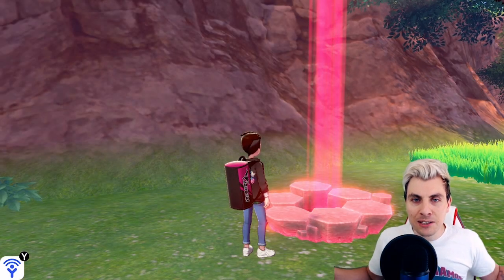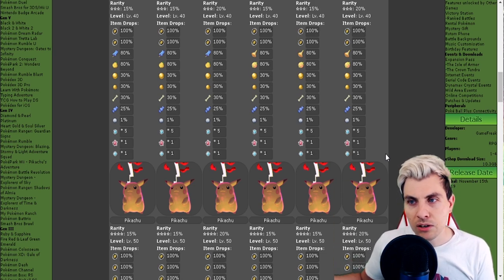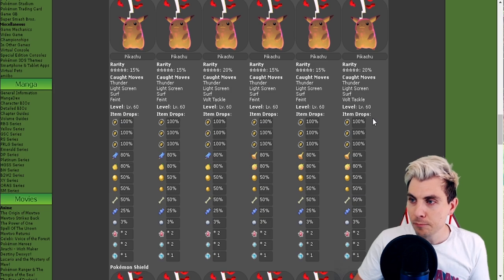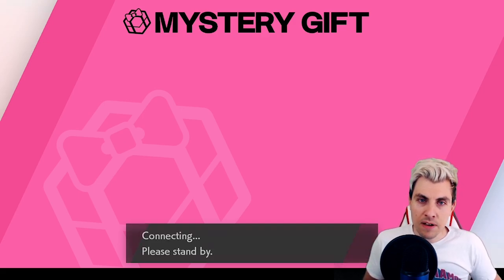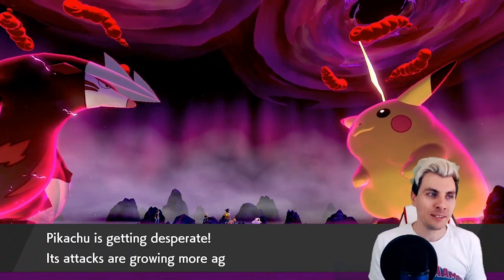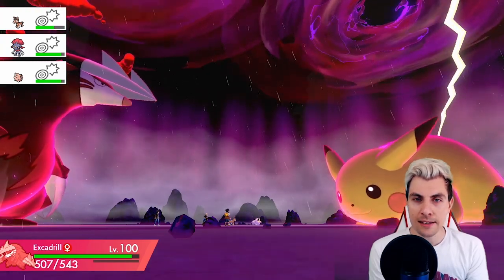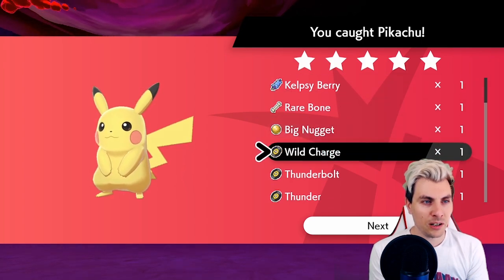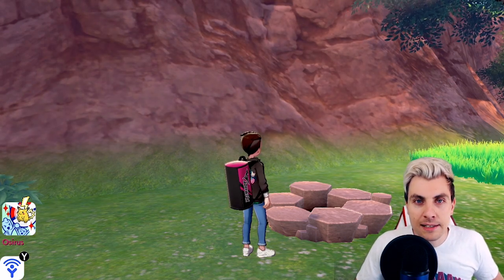SURFING GMAX PIKACHU MAX RAID DEN EVENT UPDATE in Pokemon Sword and Shield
NEW PROMOTED MAX RAID EVENT SURFING GMAX PIKACHU WITH HIDDEN ABILITY LIGHTNING ROD.

SURFING GMAX PIKACHU MAX RAID DEN EVENT UPDATE in Pokemon Sword and Shield PLAYLIST Like this content??

The Wild Area update of the Galar Region has been updated for another MAY Event running from 12th May to 18th May all centred around GMAX PIKACHU.  GIGANTAMAX Pokemon return to the MAX RAID DEN EVENTS in this MAY update event and for the first time we have access to GMAX PIKACHU for a limited period of time. GMAX PIKACHU LOCATION IN SWORD AND SHIELD was only available through a trade from Lets Go Pikachu but now is available with PIKACHUS HIDDEN ABILITY in Pokemon Sword and shield for the first time.  This GMAX PIKACHU MAX RAID DEN EVENT also has access to SURF meaning we once again are able to catch SURFING PIKACHU to make this a SURFING GMAX PIKACHU in Pokemon Sword and shield available once again. The Max Raid Den events will give trainers the opportunity to catch GMAX PIKACHU, SURFING GMAX PIKACHU and LIGHTNING ROD GMAX PIKACHU in pokemon Sword and Shield for the Max Raid Den Event in May. The raid den locations can be in any Den in the Galar Region wild area under a red beam in Pokemon Sword and Shield. This max raid battle event will run until 18th May 2020 giving trainers the ability to catch for GMAX PIAKCHU in Pokemon Sword and Shield. In this Pokemon Guide I will show you how to get GMAX PIKACHU and how to get SURFING PIKACHU in Pokemon Sword and shield and how to get SURFING GMAX PIKACHU in pokemon sword and Shield as well as LIGHTNING ROD GMAX PIKACHU in pokemon sword and shield. This May Max Raid Den event gives all trainers in Pokemon sword and Shield an amazing opportunity to get GMAX PIAKCHU in Pokemon Sword and shield.